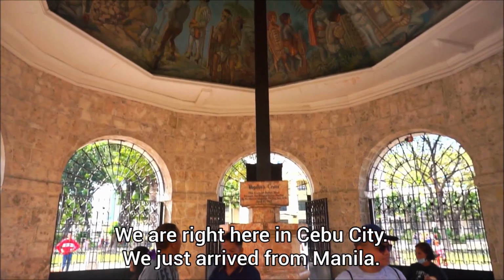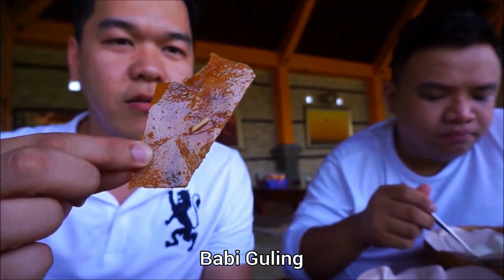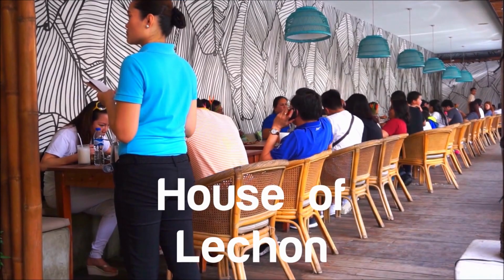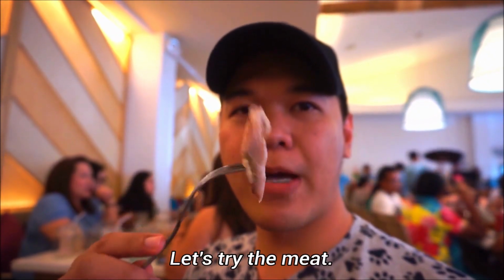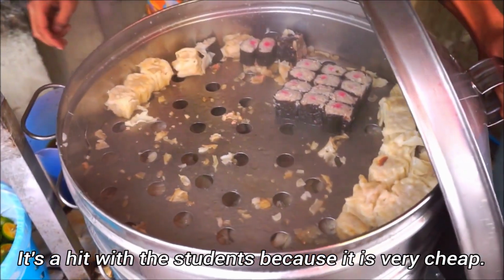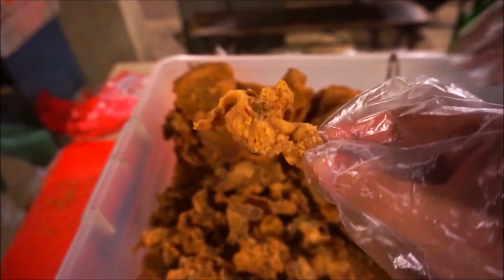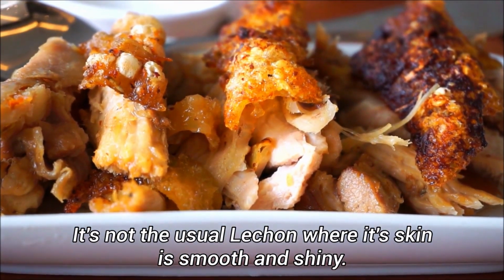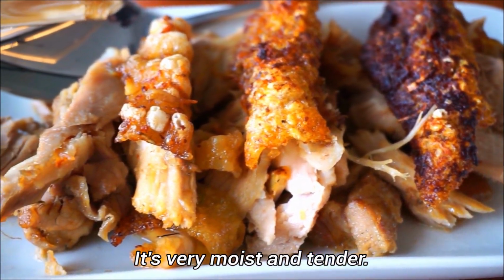Best Lechon in Cebu, Cebu Food Trip - The Daily Phil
Cebu is not just famous for its history and nature attractions, it is also known throughout the Philippines for its cuisine. One of the most iconic dishes of the province is Lechon Cebu. We tried 3 of the Best Lechon Restaurants in Cebu.

1. CnT Lechon
2. House of Lechon
3. Zubuchon

We also sampled other Cebuano favorites.

1. Larsian Barbecue
2. Siomai sa Tisa
3. Melton's Halo Halo
4. Pungko Pungko sa Fuente

Travel Now, Bills Later!